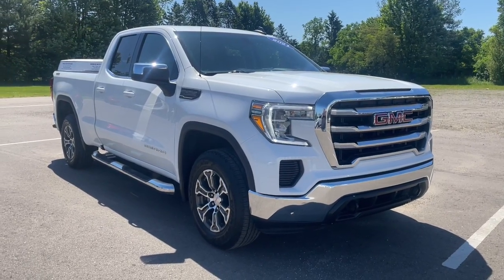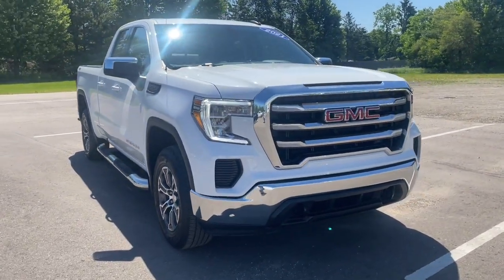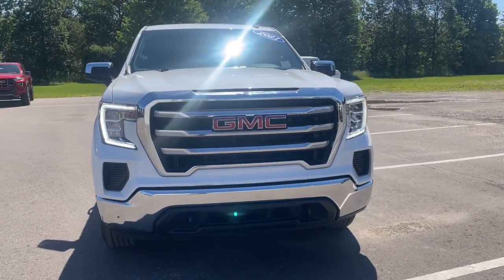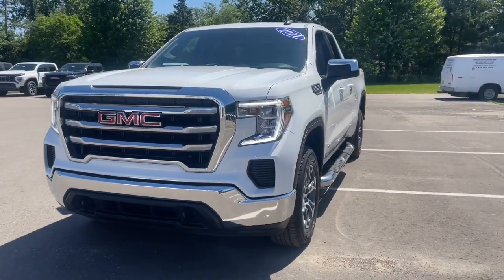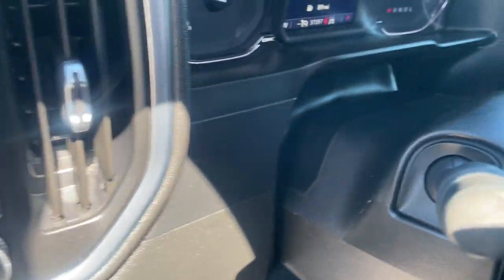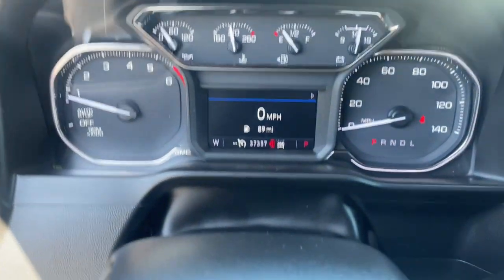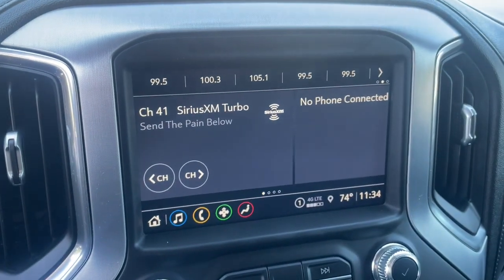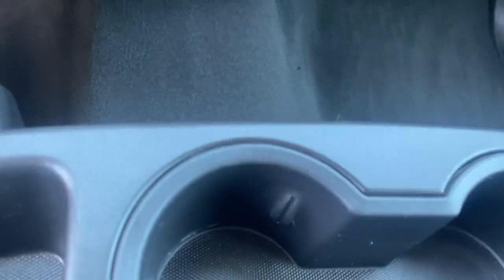2021 GMC Sierra_1500 SLE Waterford, Highland, Novi, Bloomfield Hills, Troy MI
Pre-Owned 2021 GMC Sierra_1500 SLE available at Lunghamer Buick GMC located in 5825 Highland Rd, Waterford, MI, 48327. Servicing the Waterford, Highland, Novi, Bloomfield Hills, Troy area.

You will be amazed by this   2021  GMC Sierra.  This strikingly handsome Sierra delivers full-size pickup strength and plenty of modern comfort and convenience. From its impressive towing and hauling capacity to its quiet, spacious cabin and tech-savvy connectivity, this is the truck built for today's lifestyle. These are just some of the great options this vehicle comes with: Heated Steering Wheel
, Apple Carplay®/Android Auto®, Heated Driver Seat, Keyless Entry, Back-Up Camera, Premium Sound System, Heated Mirrors, Remote Engine Start, Satellite Radio, Electronic Stability Control. Feel confident about taking on every project in this rugged Sierra. Treat yourself to a test drive today. Our staff will toss you the keys and give you an outstanding customer experience.